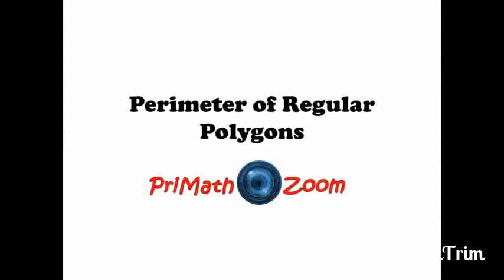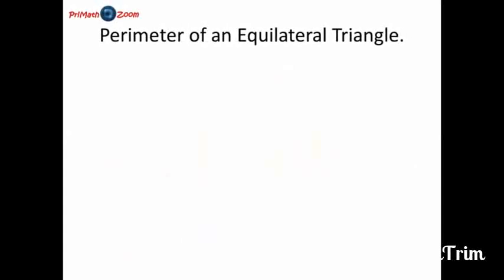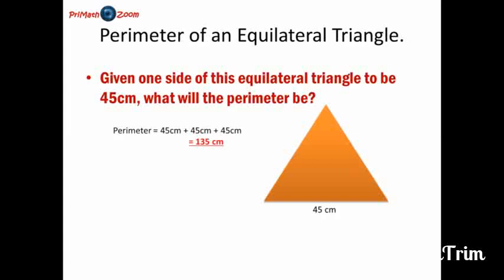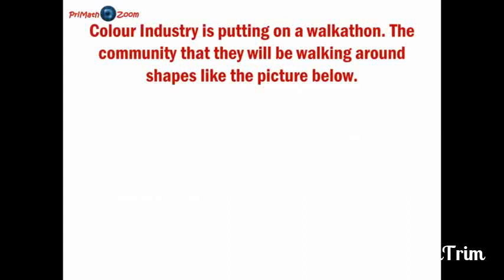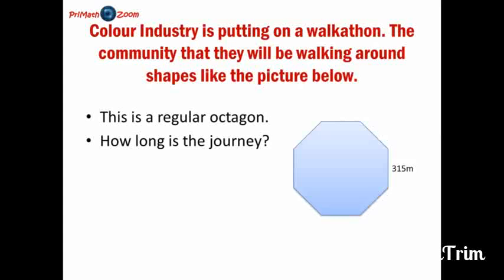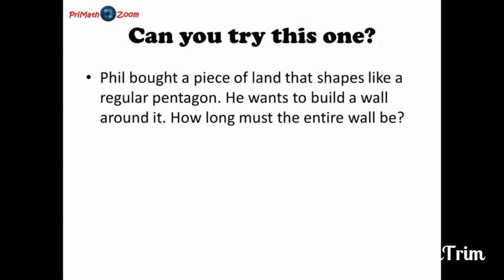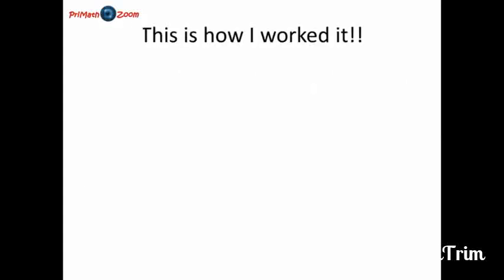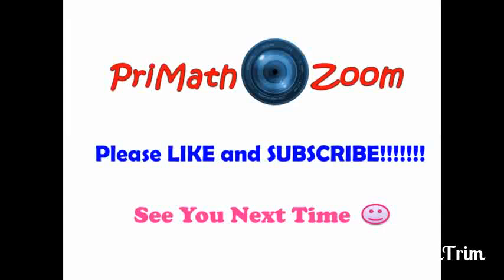Lesson 2 - Perimeter or Regular Polygons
This lesson explains how to identify regular Polygons and how to find the perimeter of them. It also provides a link to real world situations.